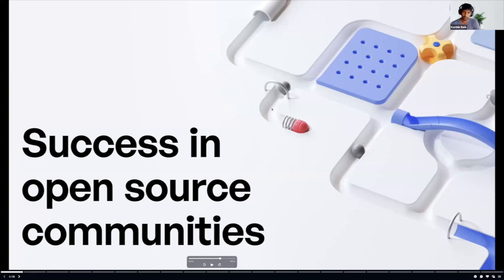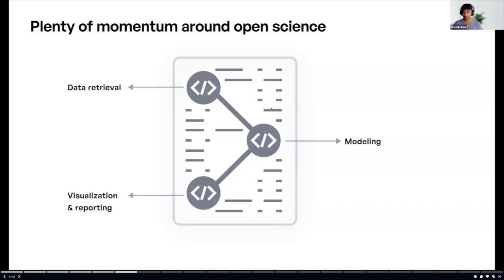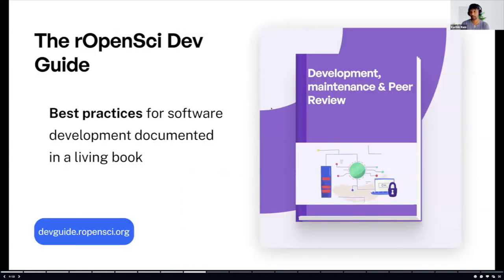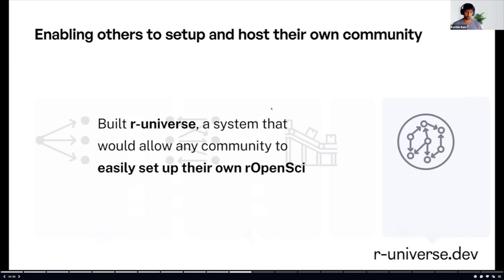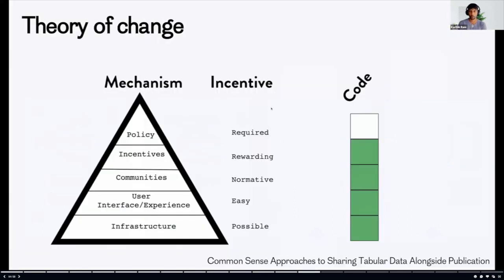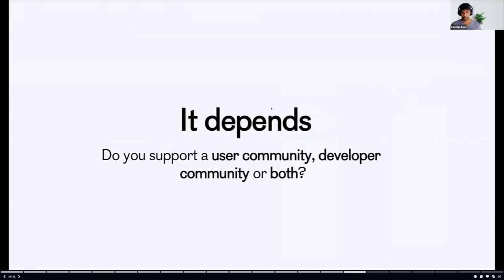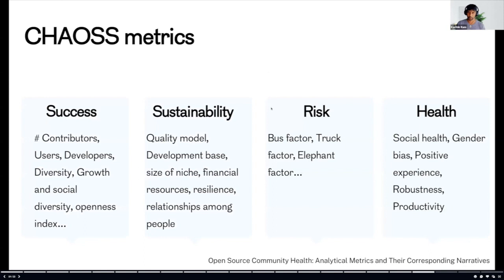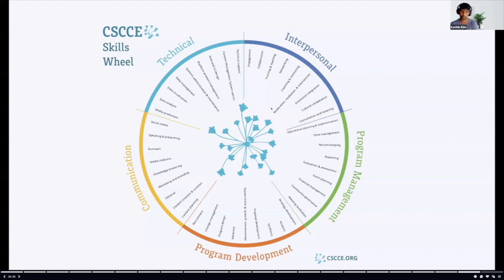October 2022 CSCCE Community Call - Karthik Ram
Our October community call focused on the value and impact of communities in STEM. Karthik Ram (UC Berkeley / rOpenSci / URSSI) focused on open source communities, touching on some of the measures that demonstrate success.

About CSCCE
The Center for Scientific Collaboration and Community Engagement (CSCCE) champions the importance of human infrastructure for effective collaboration in STEM. We provide training and support for the people who make scientific collaborations succeed at scale and we also research the impact of these emerging roles.